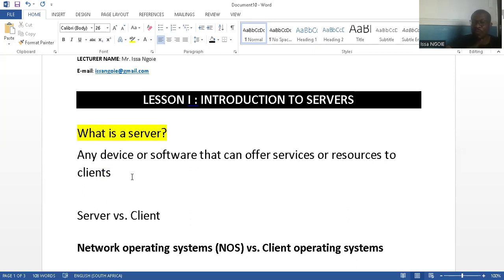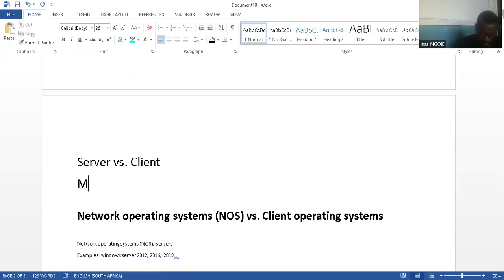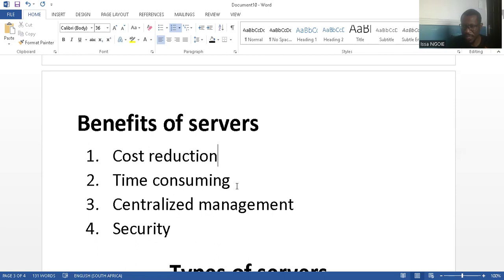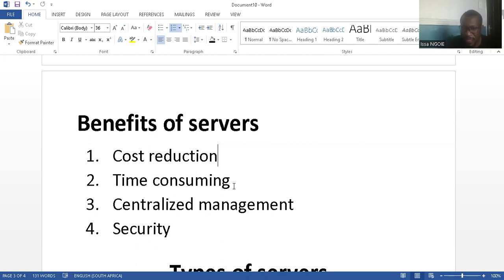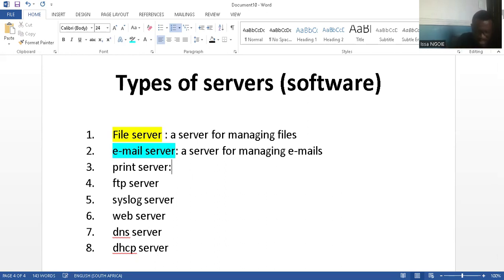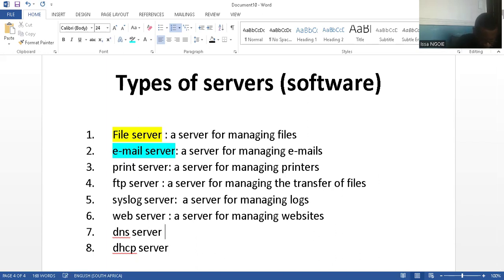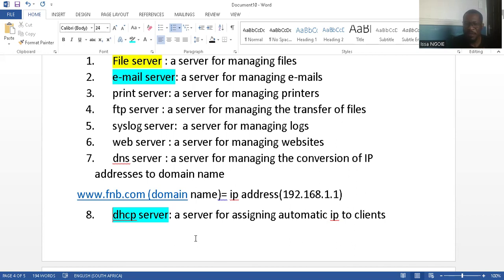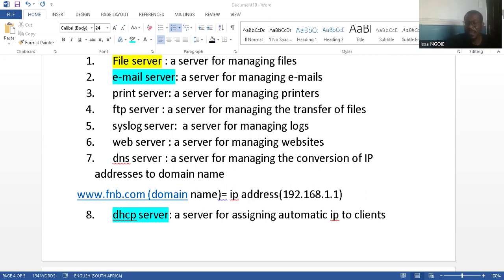SERVER TECH || LESSON 1: INTRODUCTION TO SERVERS